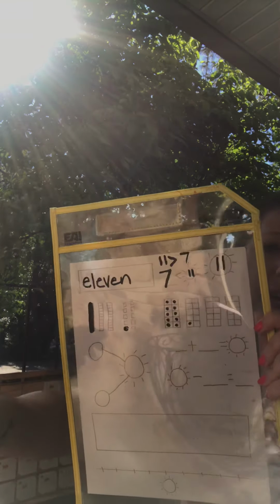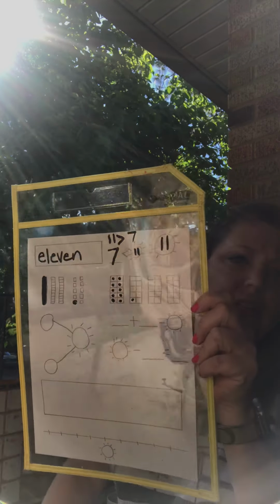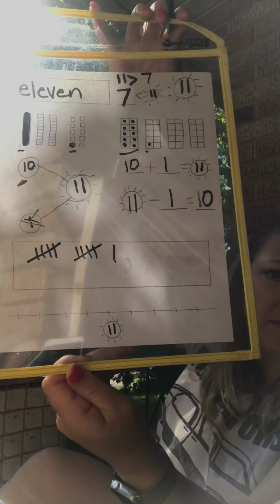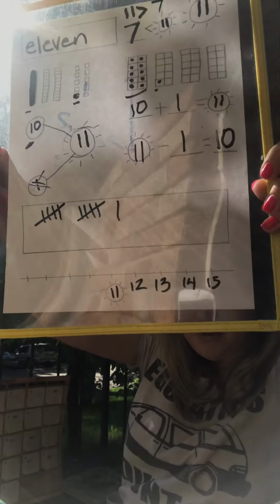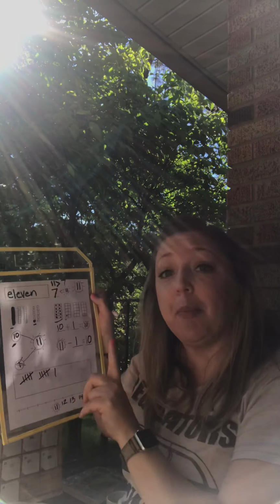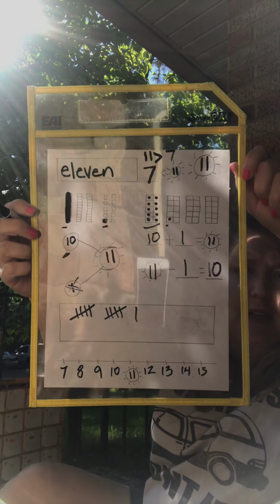Calendar time 4-30